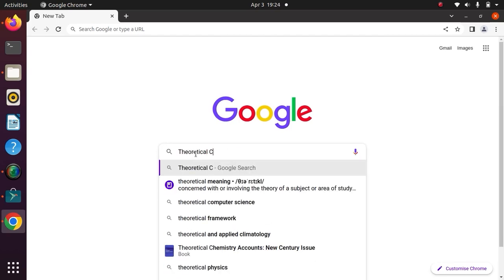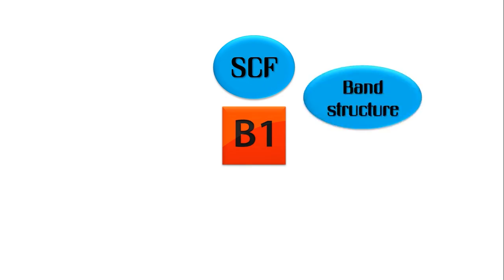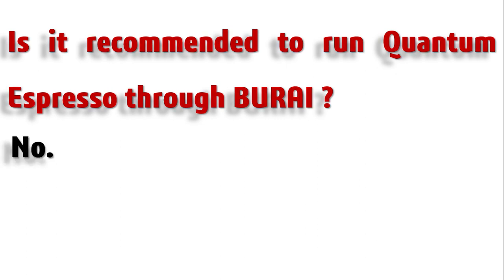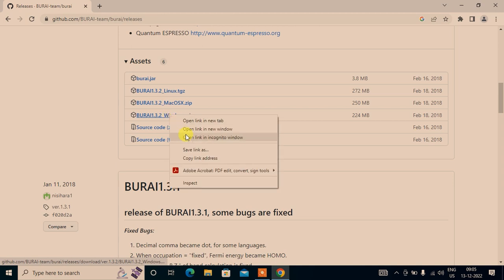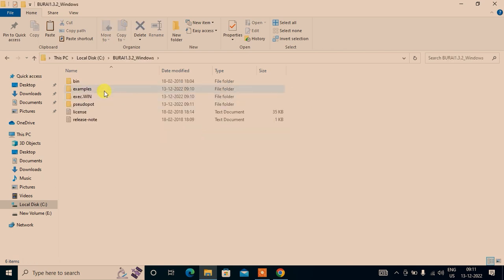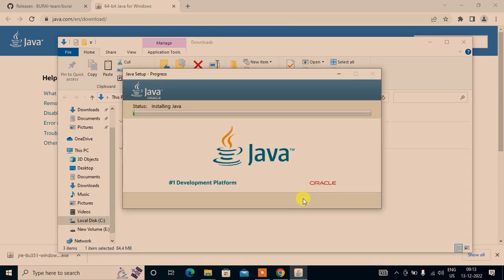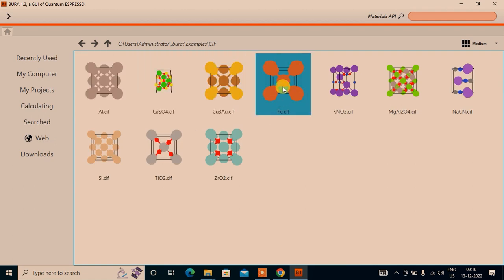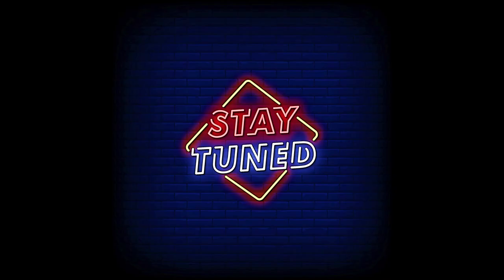How to install BURAI in Windows